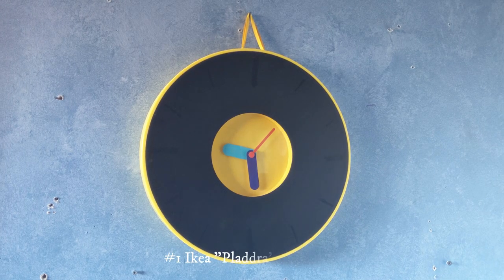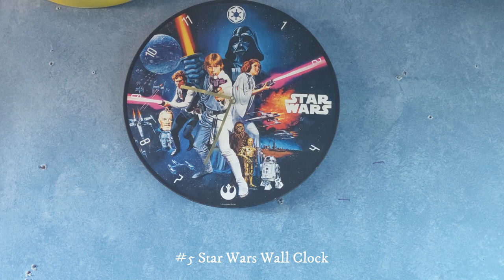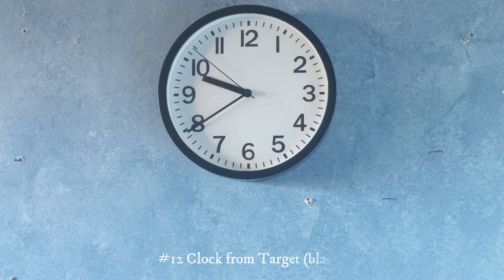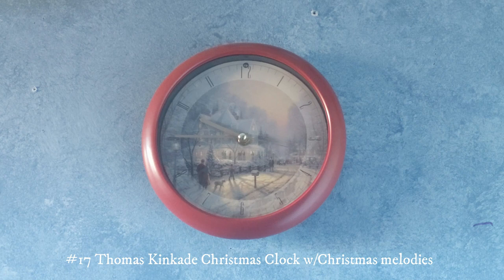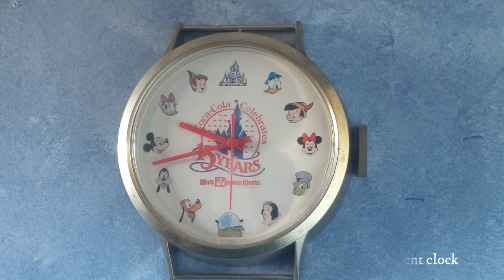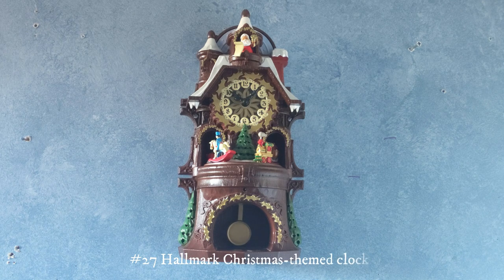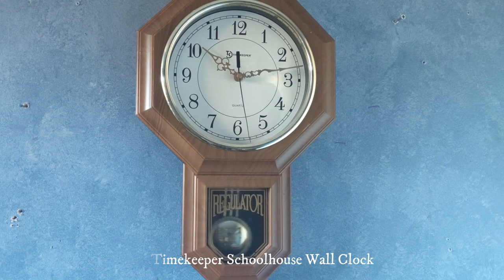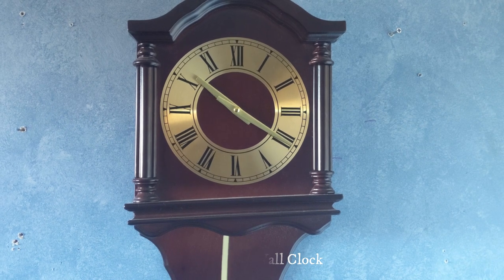The Ultimate Clock Collection video 1 out of four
In this video, I'm going to talk about all of these. ]